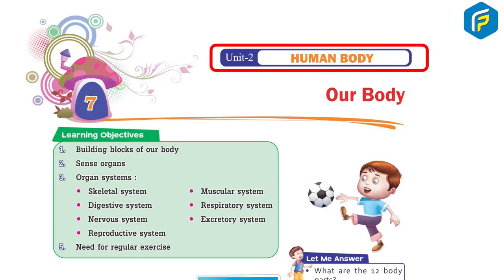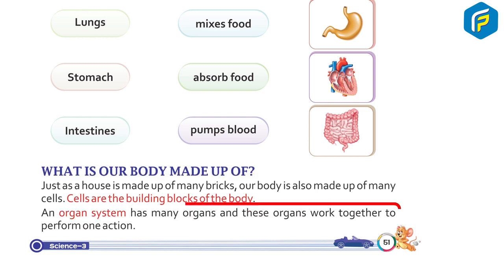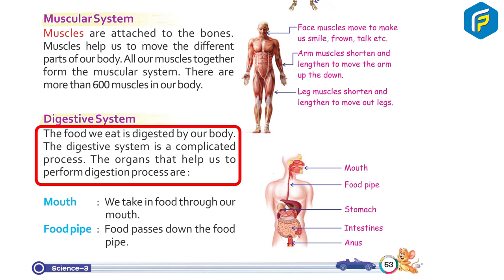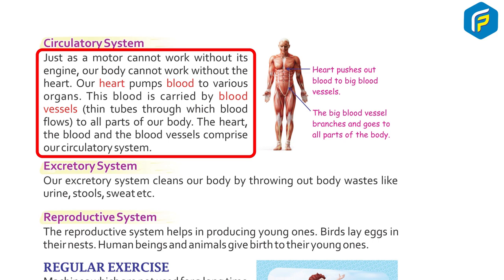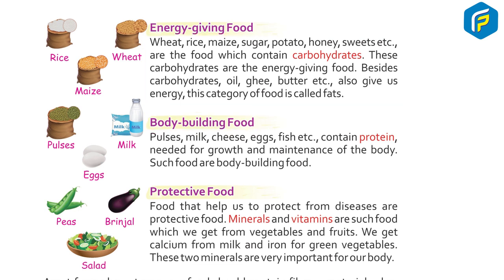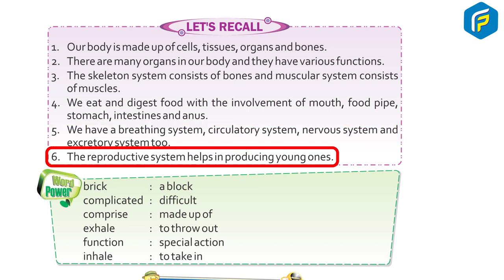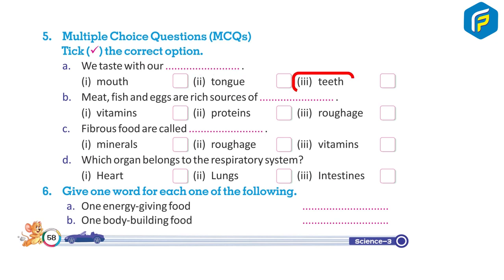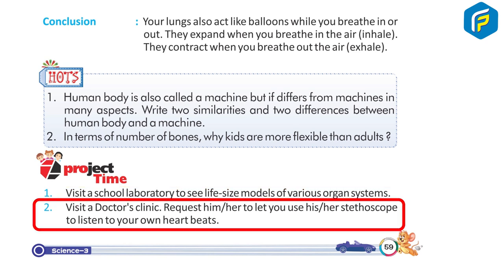Franklin Science Book 3 - Chapter 7 Building Blocks of Our Body